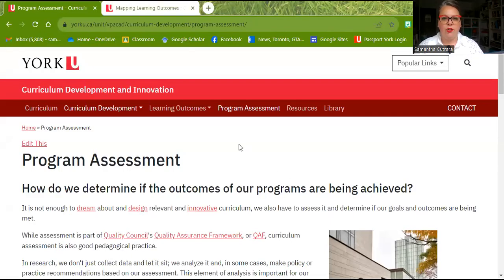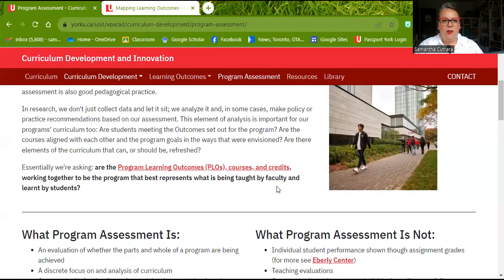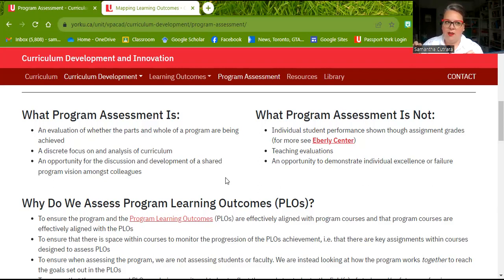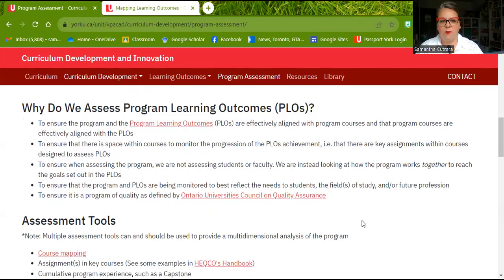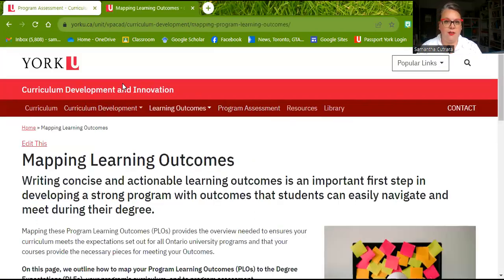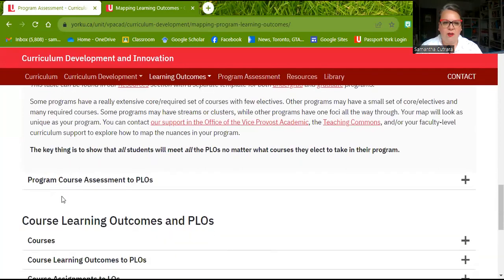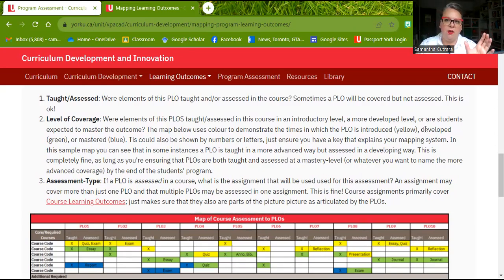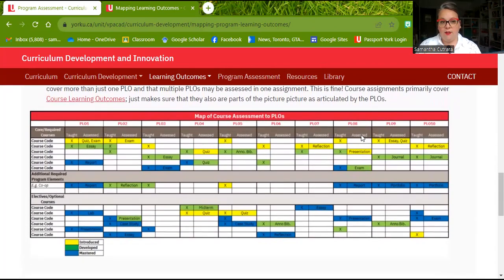Assessment and Curriculum Mapping: Video 6/6 Curriculum and Learning Outcome Support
A complementary video to York University page on Assessment and Curriculum Mapping.

Presented by Samantha Cutrara, Program Development and Curriculum Innovation Specialist in the Office of the Vice Provost Academic.